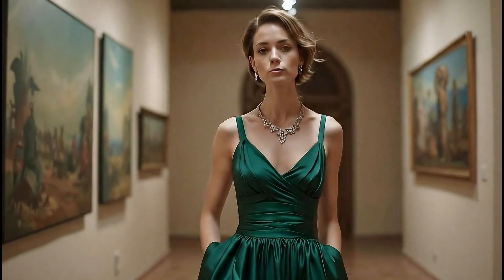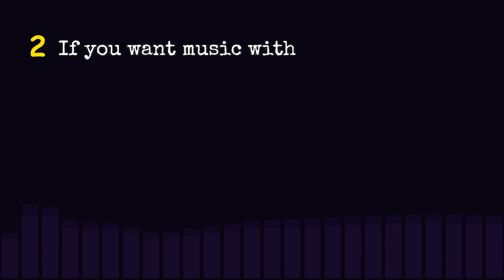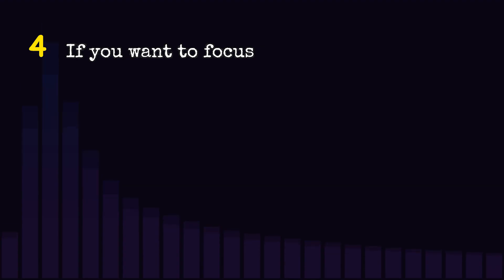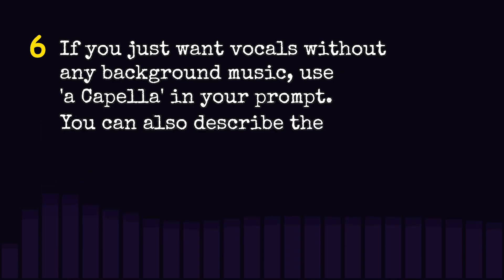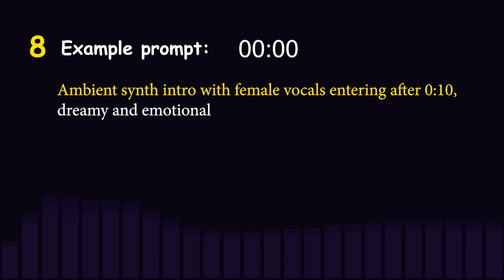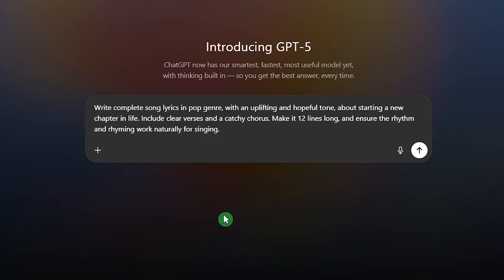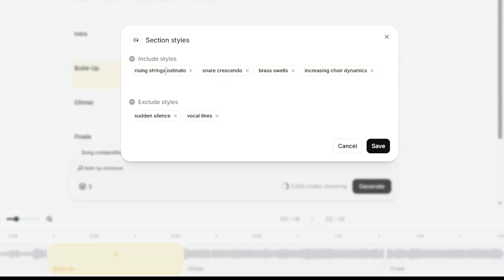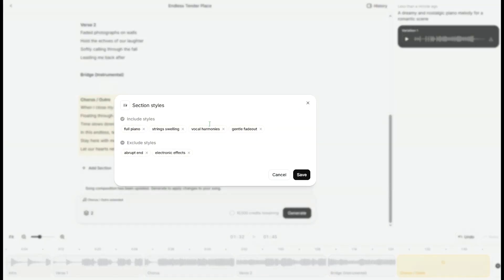🎵 10 Pro Prompt Tips + Examples with ElevenLabs Music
🎵 How to Use ElevenLabs Music - AI Music Tutorial - Eleven Music by ElevenLabs Prompting Tips and Full tutorial - with ElevenLabs Music and the new eleven music feature, you can create stunning tracks in just seconds using only a few words. In this Eleven Music tutorial, I share a complete ElevenLabs Music tutorial showing you exactly how to use the best AI music generator techniques to make professional-quality songs. From introducing ElevenLabs Music, to building multi-section tracks, editing each part, and controlling the style, rhythm, and mood, we cover everything step by step so you can master the process.

If you want to use AI Music Prompting Tips to create songs that match your exact vision, this tutorial is for you. I’ll show you key strategies in ElevenLabs Music for crafting music in different genres and moods, setting the BPM, focusing on specific instruments, and even making songs in multiple languages. Whether you’re a complete beginner or an experienced musician, this video will help you harness the power of AI to produce creative, high quality music in a fraction of the time, and get amazing results.

⏲Timestamps:

0:00 Intro
0:46 ElevenLabs Music Prompting Tips
7:00 Edit Song
7:59 Credit Management and Plans
8:40 Supported Languages

💬 Write your experiences with Eleven Music in Comment section! 📝